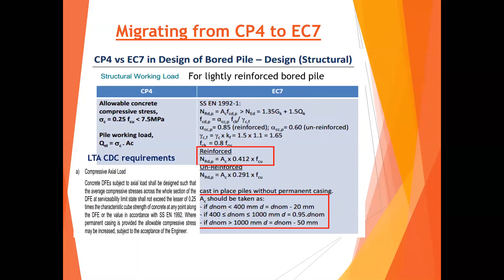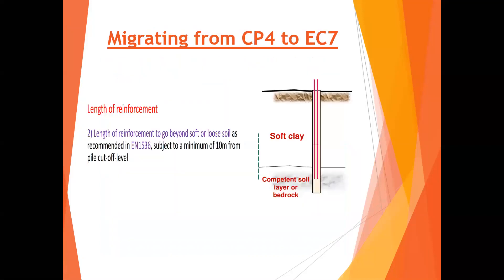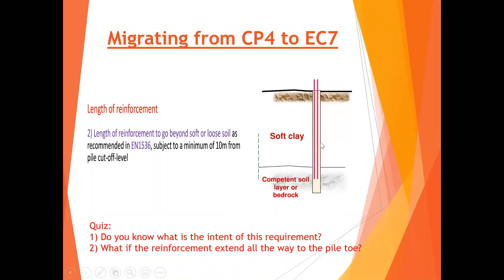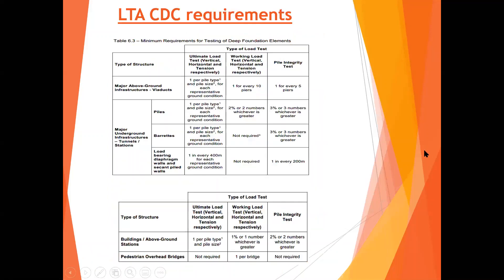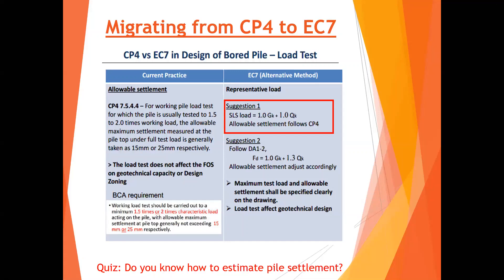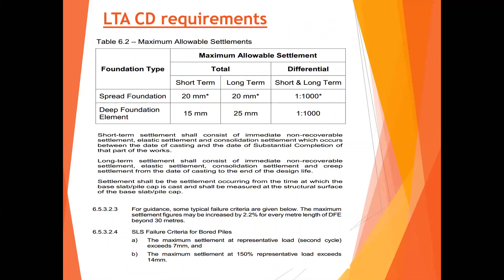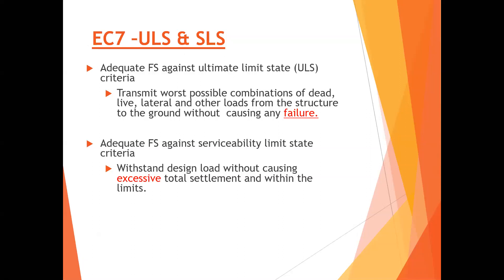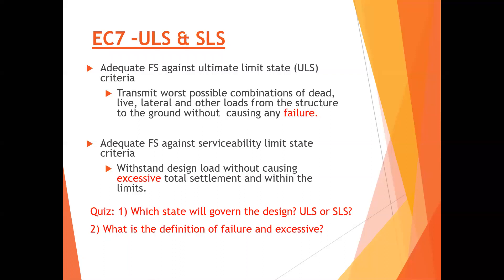Part 3- Practical Guide to Bored Pile Design in Singapore (1st run 27th May 2020)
Migrating from CP4 to EC7
EC7 Design Procedure
Design Approach 1
Combination 1
Combination 2
Alternative Design Method